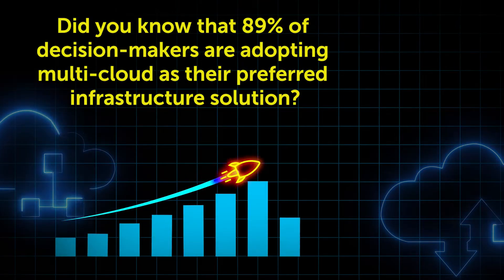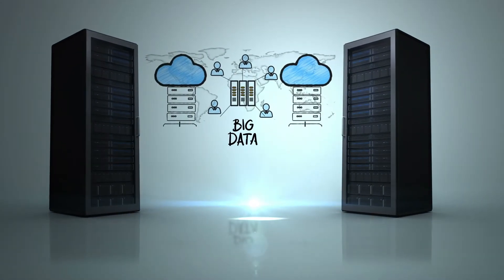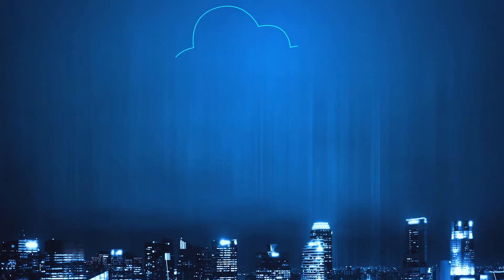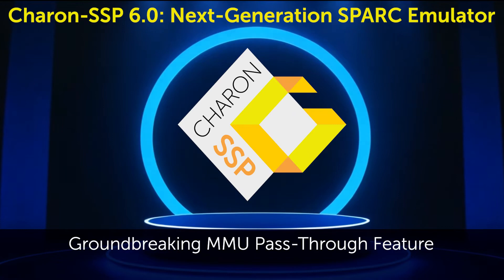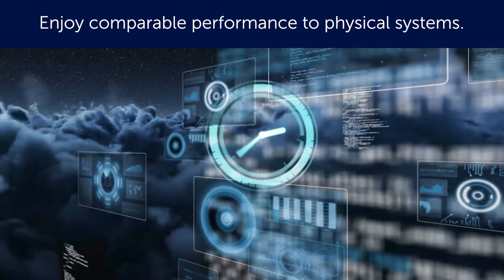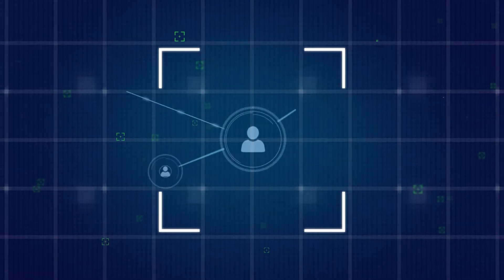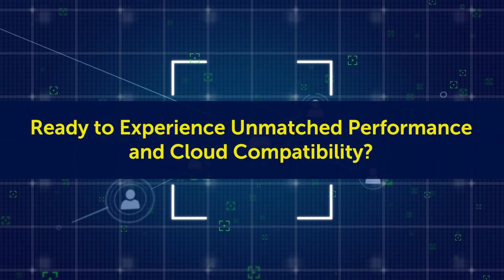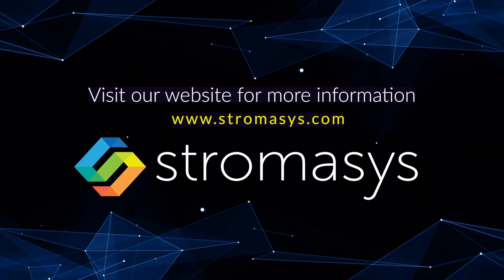Charon-SSP 6.0: Cloud Performance Redefined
Most enterprises face a dilemma when migrating their Solaris applications to the cloud. Because earlier, performance had taken a back seat. But not anymore!

Charon-SSP 6.0 offers boosted performance in the cloud, comparable to Charon running on a physical host.

This upgraded version of Charon-SSP can work wonders for any business that wants to exit its outdated legacy data center and still enjoy the reliability & agility of cloud infrastructure.

And it’s not over yet. Beyond performance, this next-generation emulator comes with a wealth of benefits like multi-CPU emulation options, extended OS support, enhanced snapshot functionality, and more.

Modernize your aging SPARC hardware and extend the life of your critical Solaris applications with Charon SSP.

So, what are you waiting for? Connect with legacy specialists who have been there and helped hundreds of businesses in successful Sun SPARC migration.